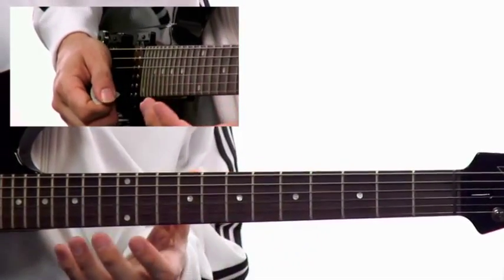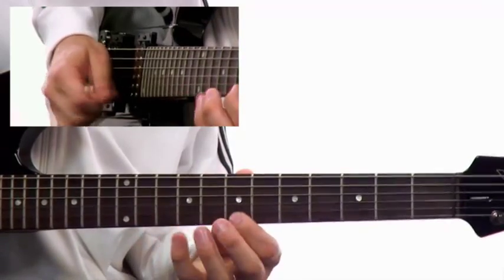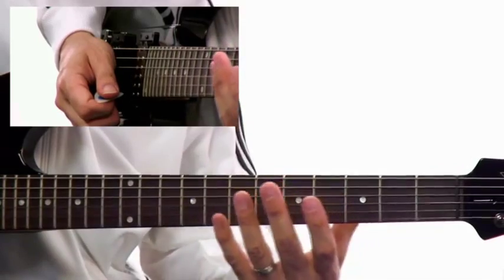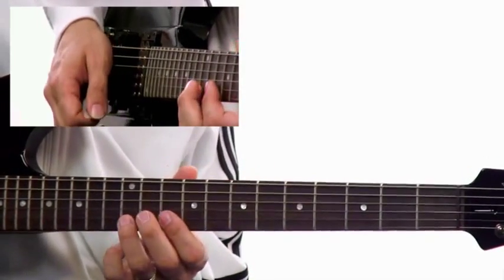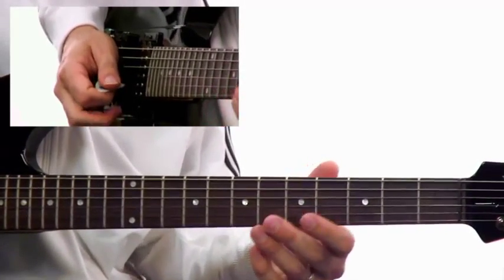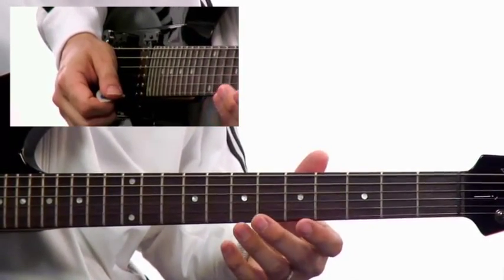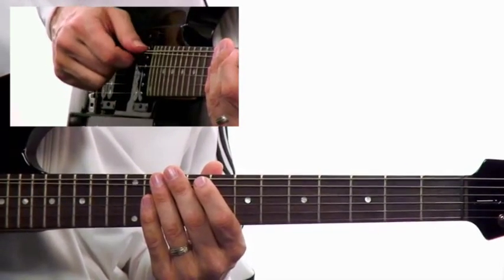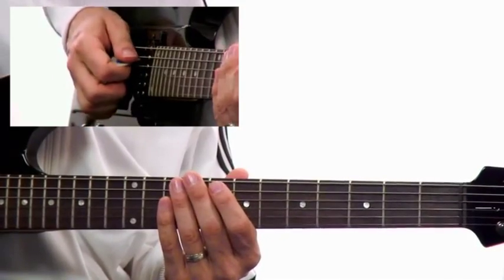Guitar Gym: Speed Picking - Level 1 Workout 3 - Overview - Chris Buono